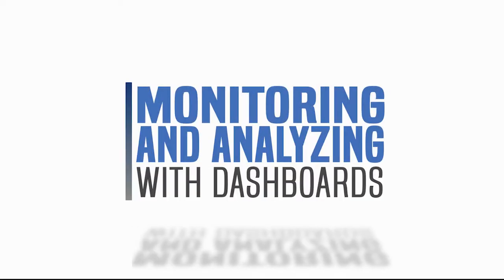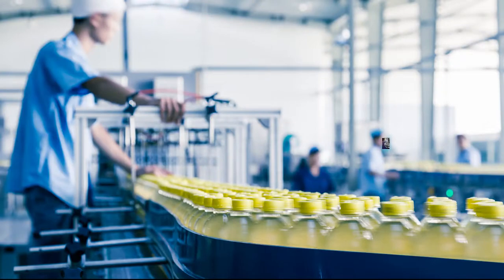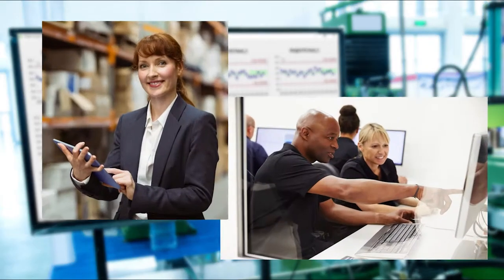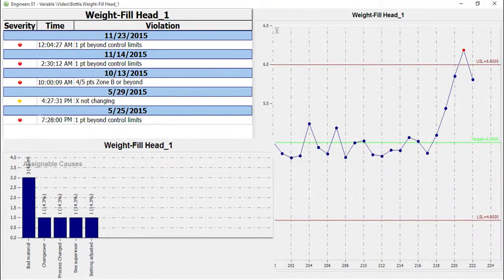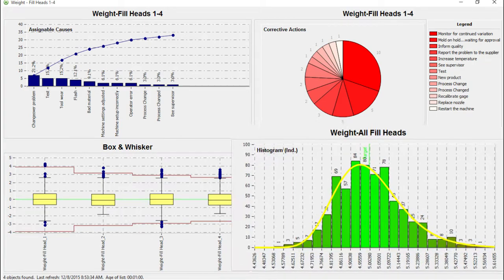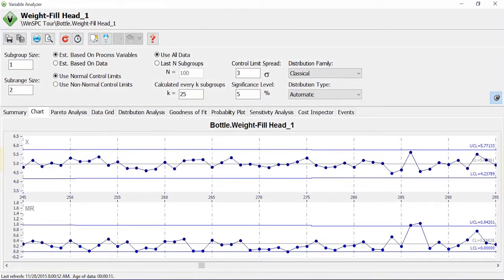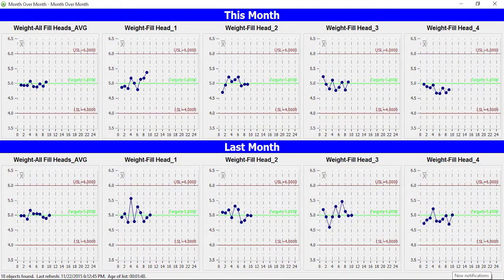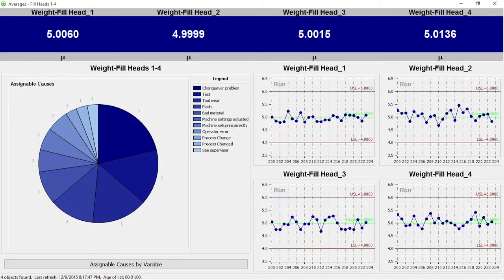Monitoring and Analyzing with Dashboards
Check out how WinSPC dashboards are used for process monitoring and analysis. (WinSPC V9)